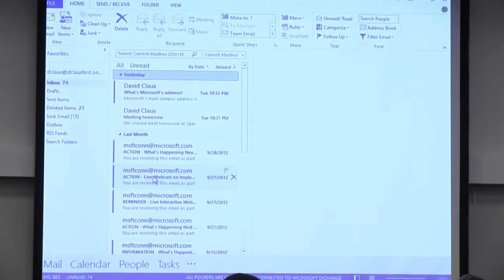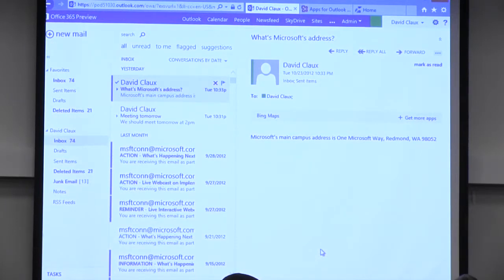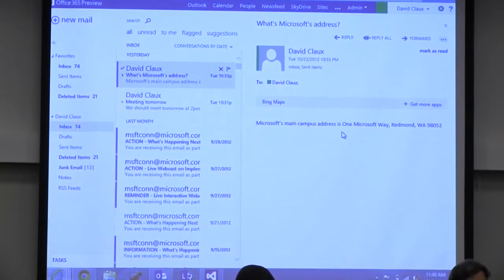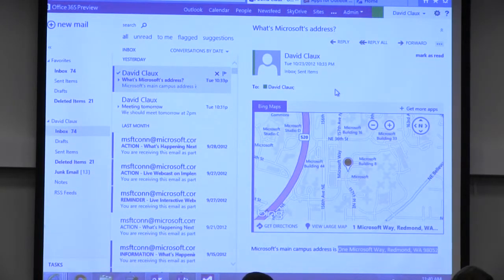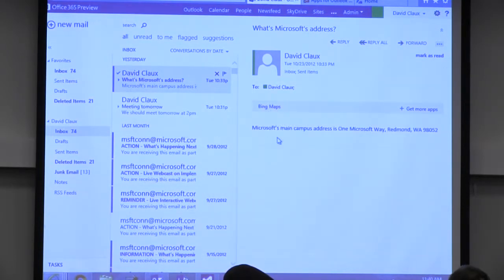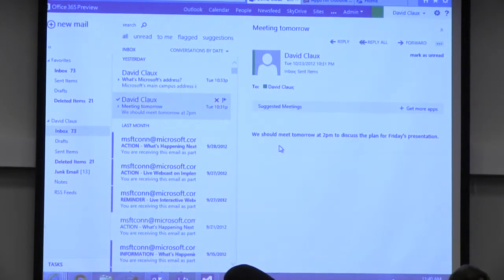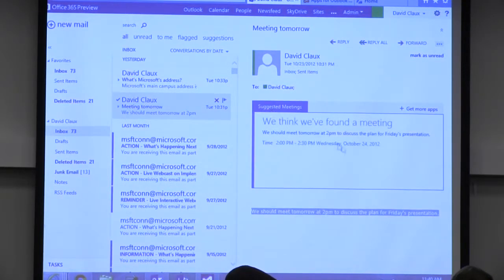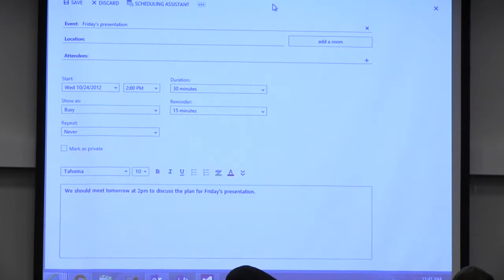Platforms vs Clients - David Claux, Alexander Moore, and Sherman Dickman - Inbox Love 2012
David Claux (Microsoft), Alexander Moore (Baydin), and Sherman Dickman (Postbox) get together in a panel to discuss different approaches to creating solutions in the email sphere, comparing and contrasting building on top of a platform vs building a greenfield client, and challenges involved in each.

-- About Inbox Love --

At the crossroads of research, product, and implementation, Inbox Love stands as the ultimate conference for anyone in the email and communication space to get together for a day-long event, rubbing shoulders and sharing ideas with some of the best in the business, Please join us at our upcoming events as found